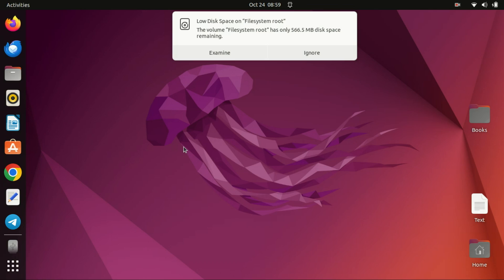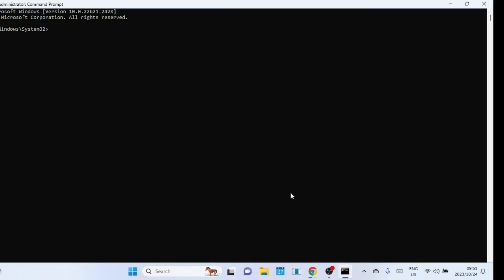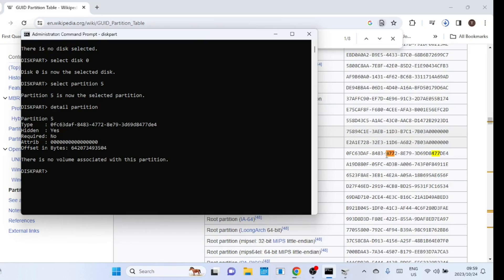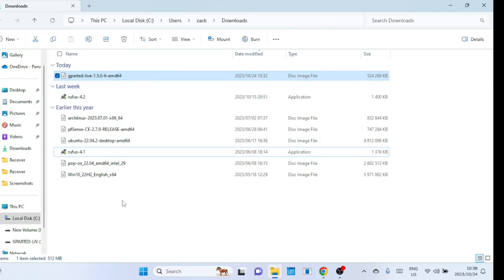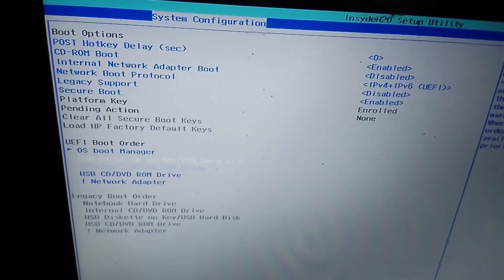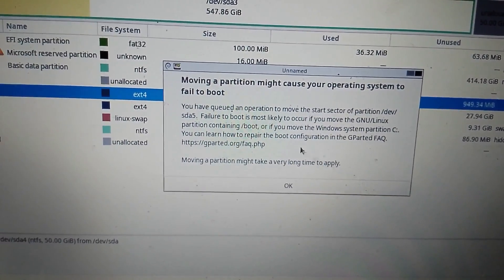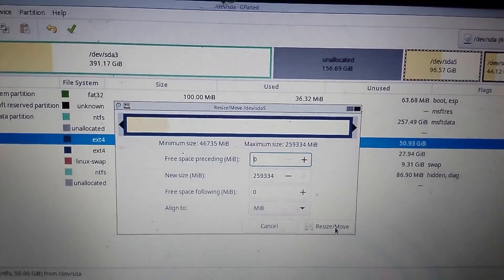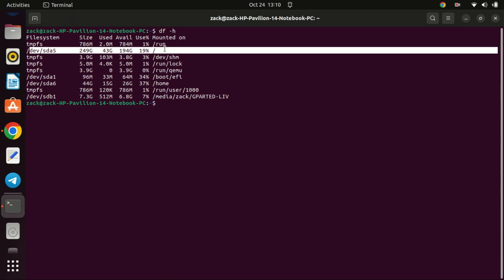Resize Your Linux Partition in Dual Boot with Windows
In this video, we have an important tutorial for those of you who are running a dual-boot setup with Linux and Windows. We'll be showing you step-by-step how to resize your Linux partition using GParted, a powerful partition manager for Linux. This will allow you to allocate more space or make adjustments without affecting your Windows installation.

Fix Grub Not Showing for Windows and Linux Dual Boot System | System Boots Straight to Windows